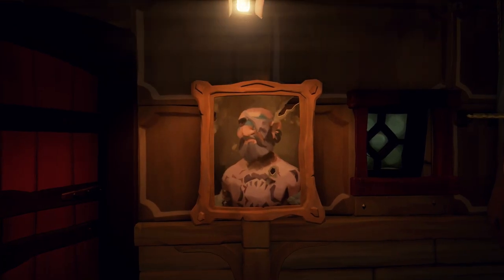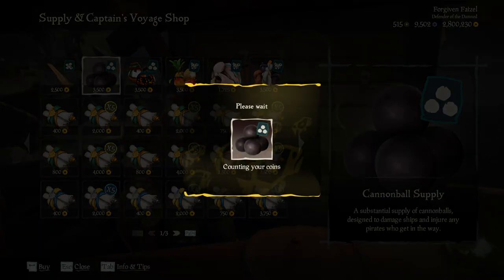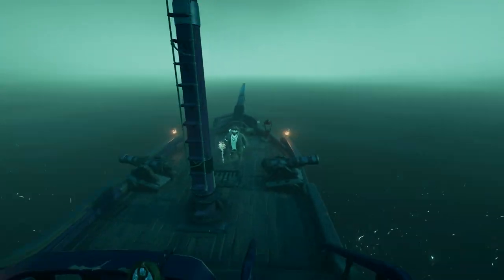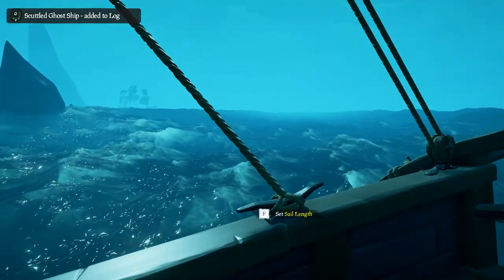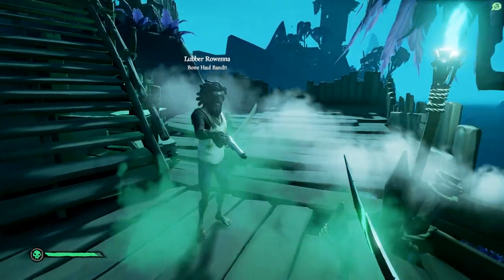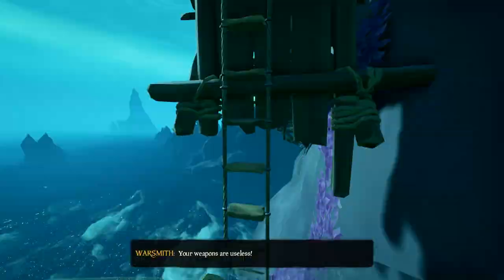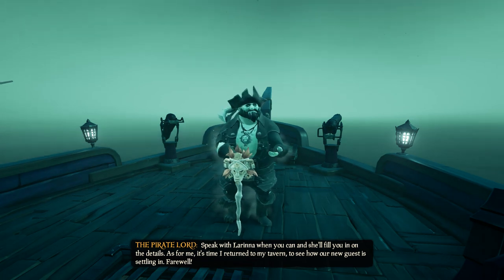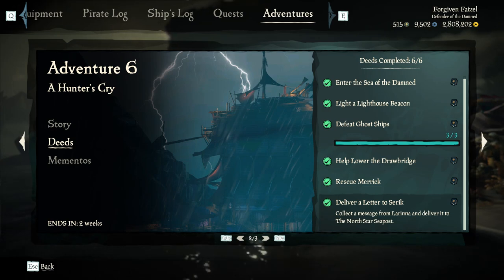How to get the Hunter's Repose Trinket! the first ever time limited trinket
In this video I'll go over everything you need to know to get through A Hunter's Cry! and get the Hunter's Repose (painting of Merrick) and the Defender of the Damned title!

Chapters
0:00 - Intro
0:22 - The Rewards
0:48 - The Start
1:10 - The Twisted Sea Dog Tavern
2:31 - Getting to Merrick
5:31 - Saving Merrick and Delivering a Letter
6:36 - Deeds
7:18 - Outro